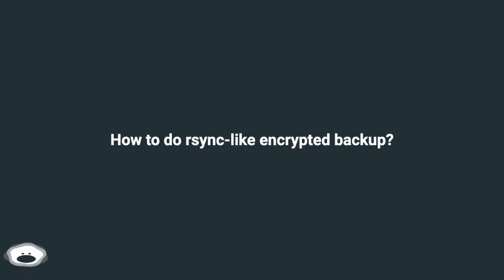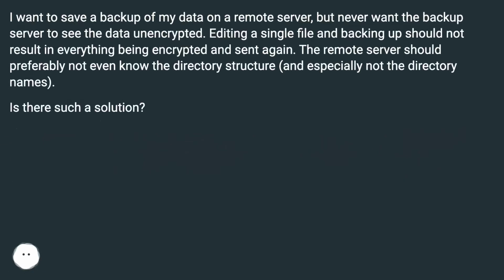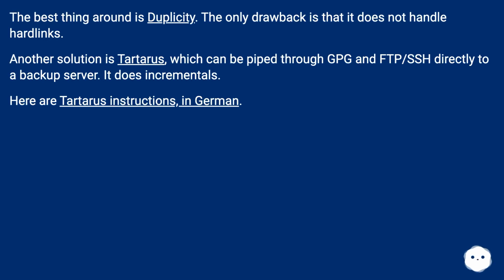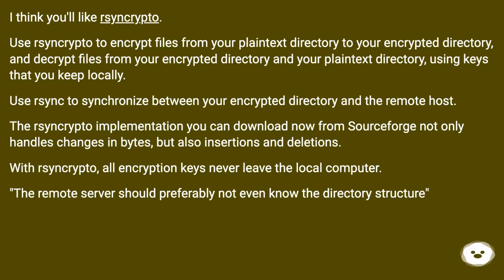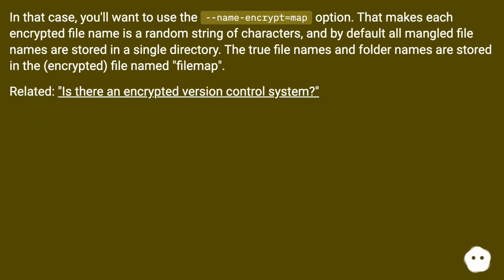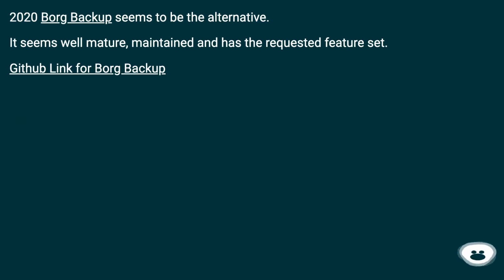How to do rsync-like encrypted backup?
Chapters
00:00 How To Do Rsync-Like Encrypted Backup?
00:30 Accepted Answer Score 30
00:58 Answer 2 Score 13
02:10 Answer 3 Score 9
02:53 Answer 4 Score 7
03:13 Answer 5 Score 5
03:35 Thank you